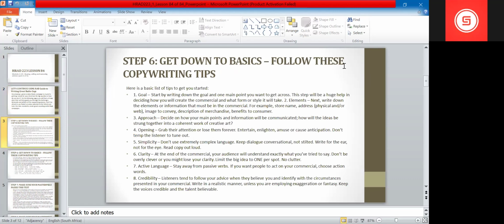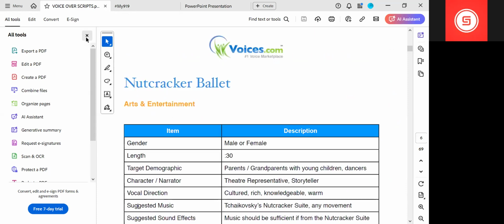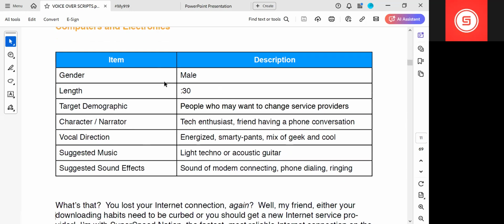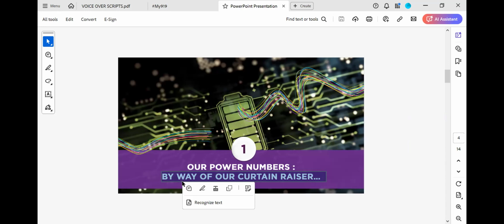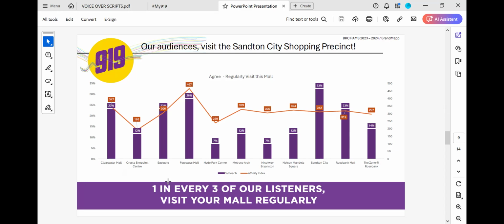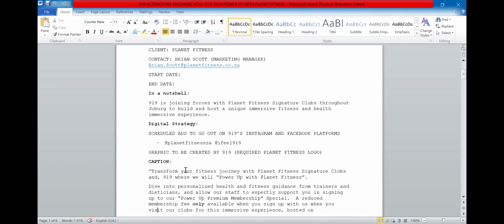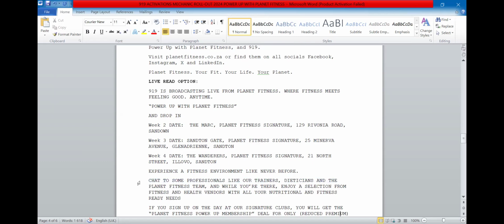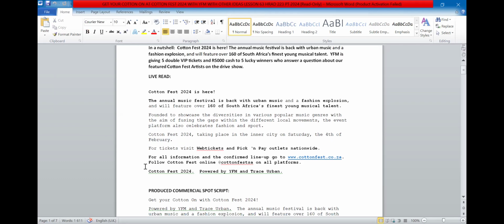HRAD 223 PT LESSON 84 WRITING COPY THROUGH AN ACTIVATION 2024